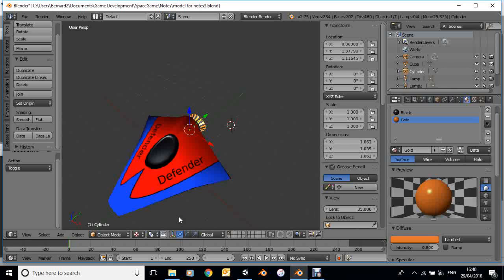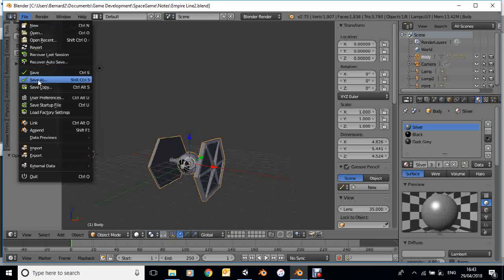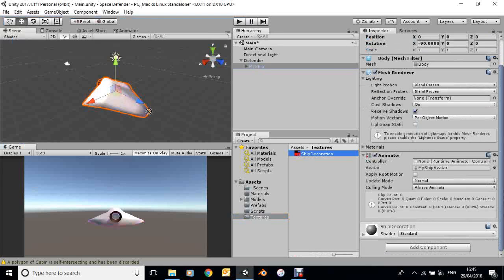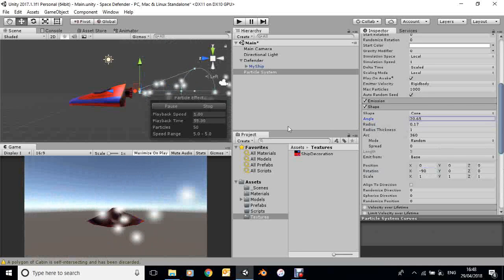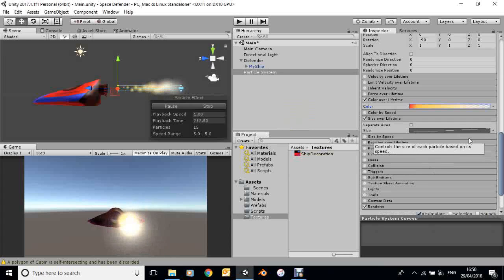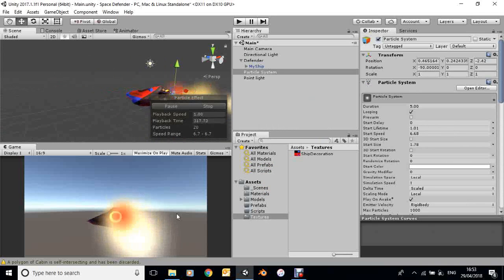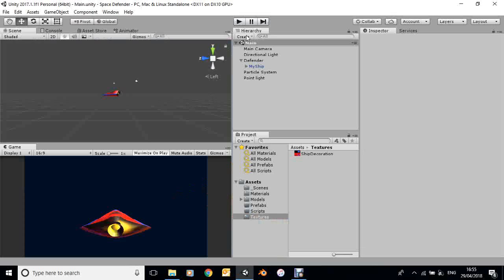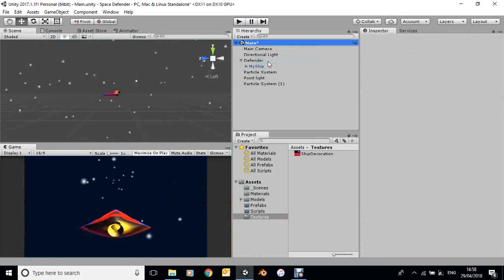Space Defender 4: Setting the Scene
Adding the ship to the scene, changing the skybox to a basic colour, adding particle effects and lights to the ship. Creating a 'space dust' particle system.